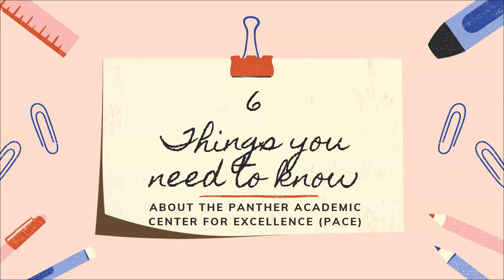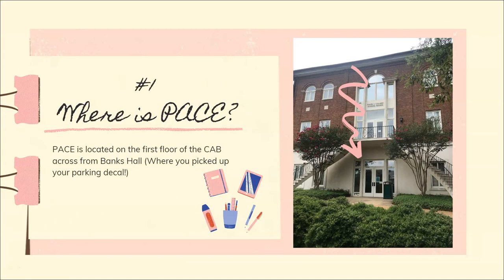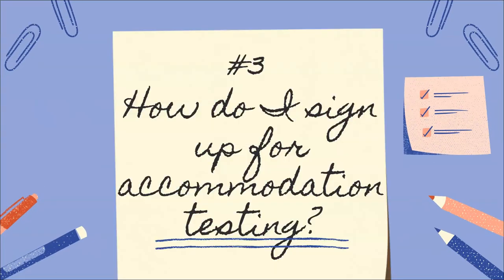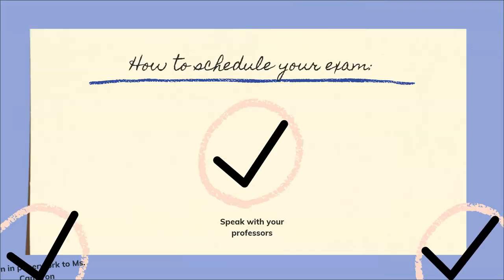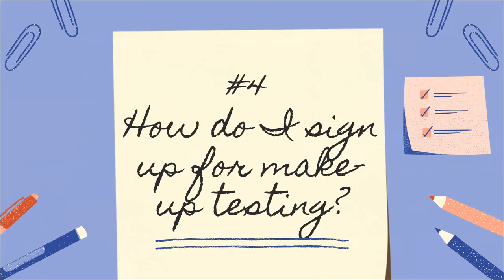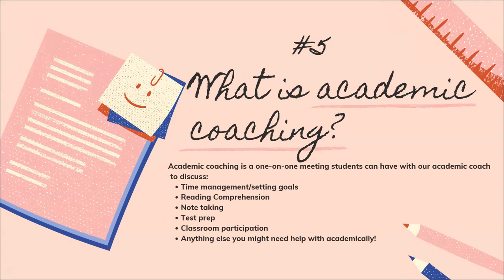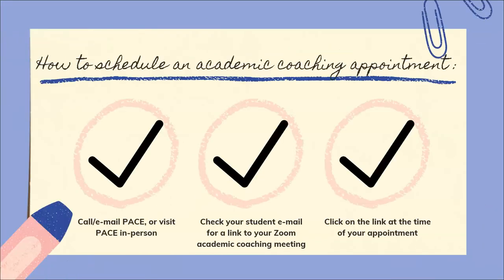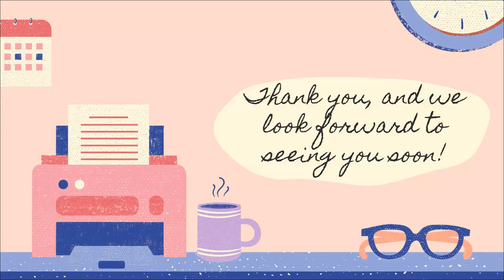6 Things You Need to Know About PACE at LaGrange College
This video is a brief introduction to the PACE office on the LaGrange College campus.